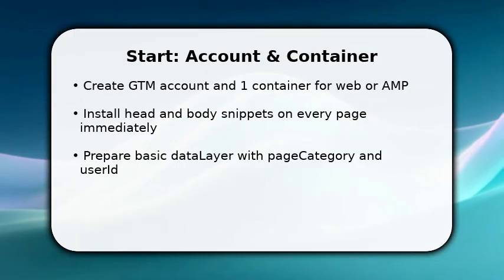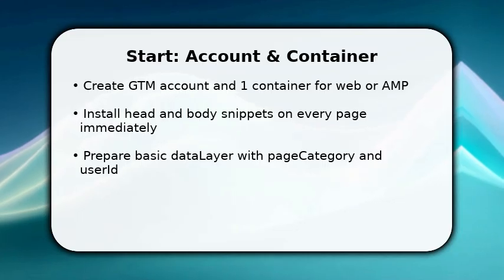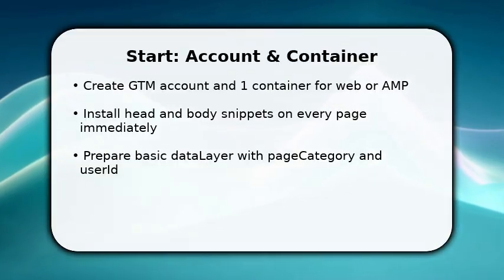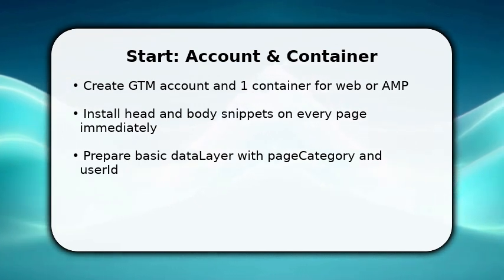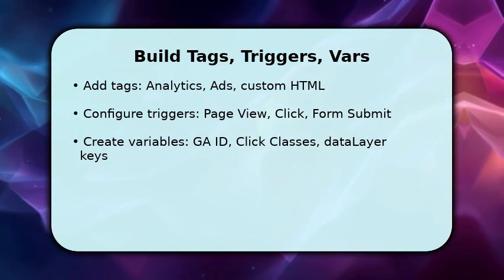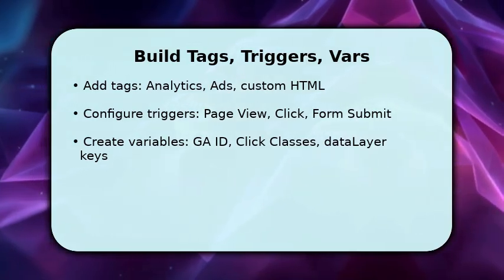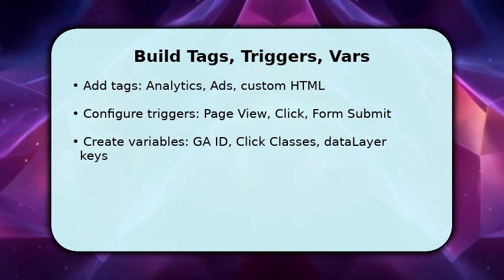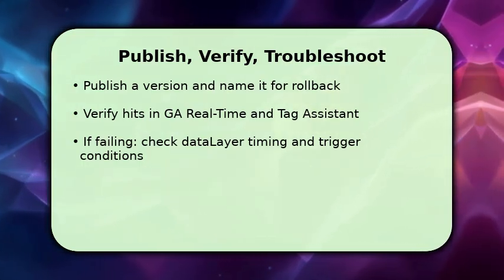How to Make Google Tag Manager - Easy Guide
Dive into the world of Google Tag Manager as we guide you through setting it up with ease. This video will cover essential steps, from installation to configuration and tag testing for effective tracking on your website.

Google Tag Manager, setup tutorial, website analytics, tag management system, installation process, configuration tips, tracking setup, web performance monitoring, conversion rate optimization, event logging